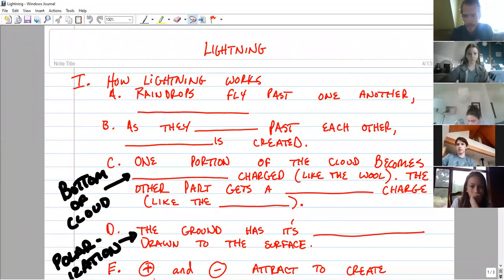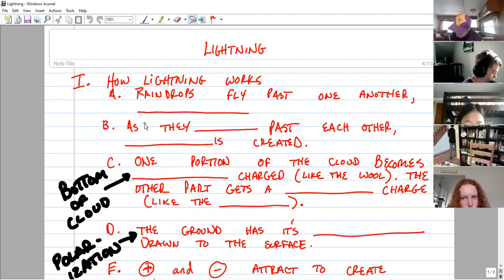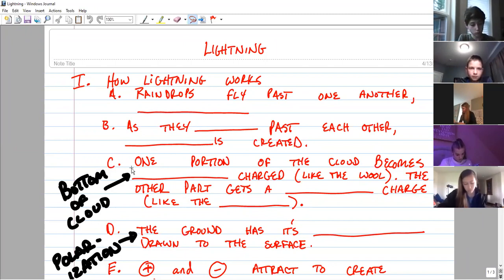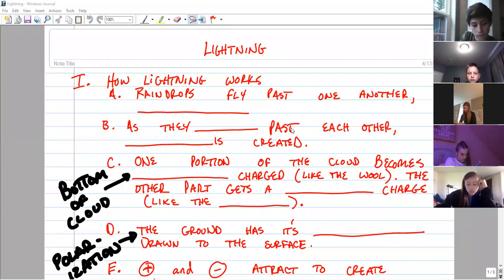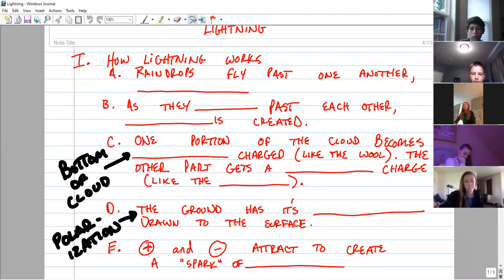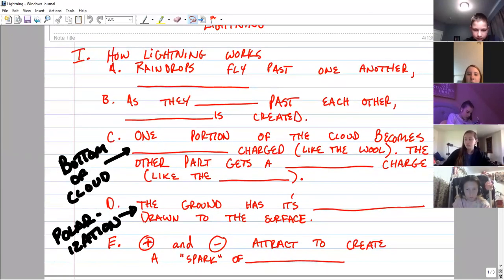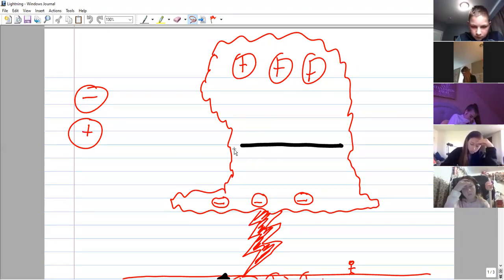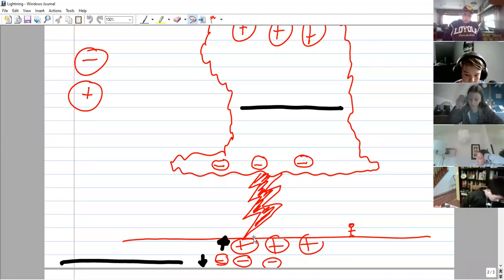5/11 7th grade live lesson